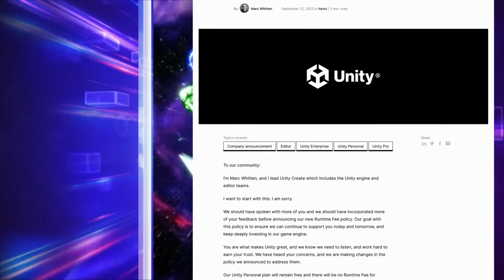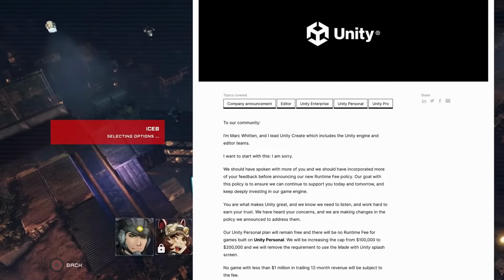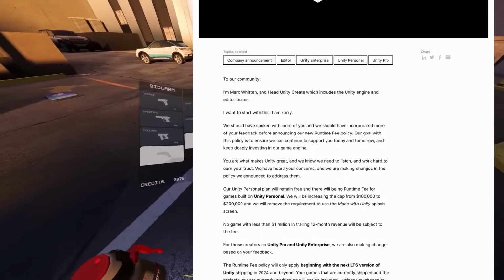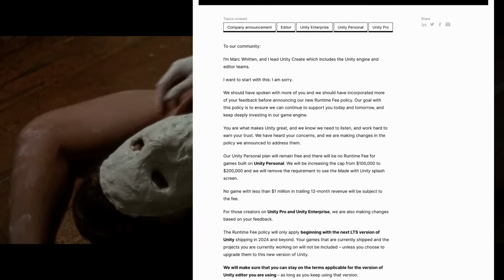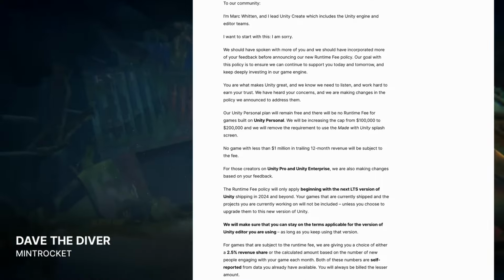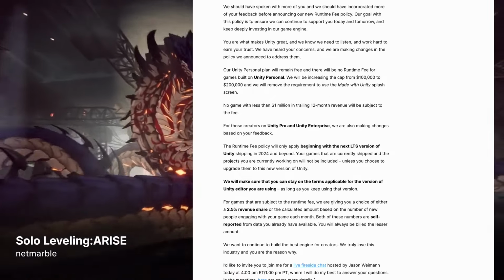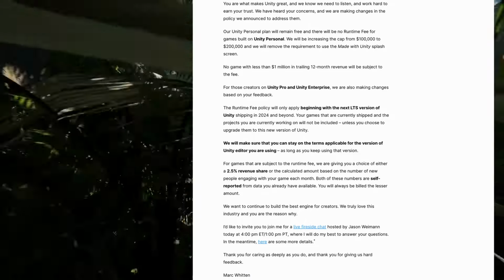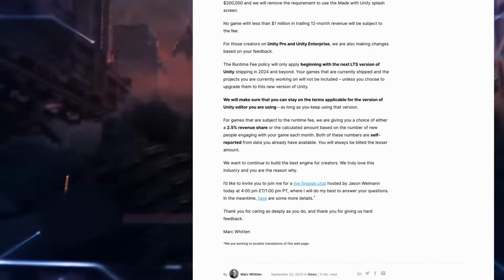HUGE Unity Pricing Update!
Unity's Marc Whitten just released an Open Letter to the Community, apologising for the way the latest pricing changes were handled and announcing sweeping revisions to the new Unity pricing fees.